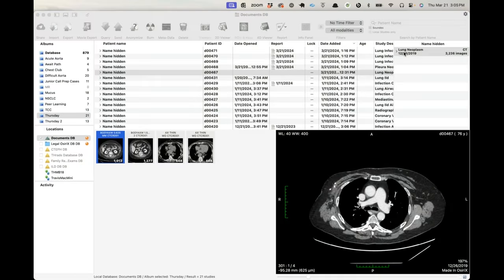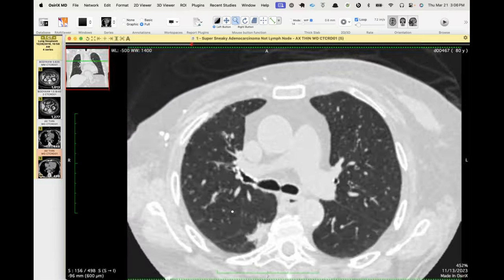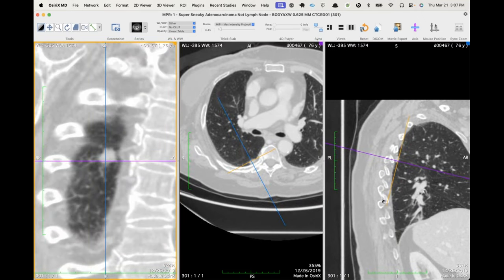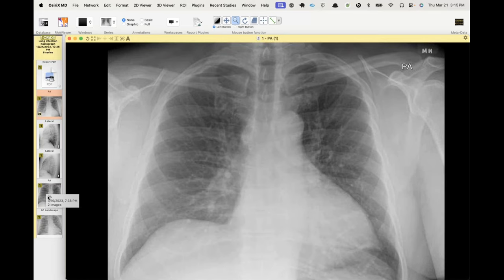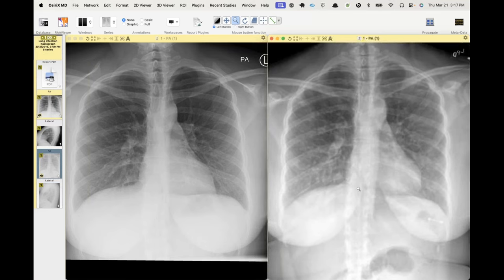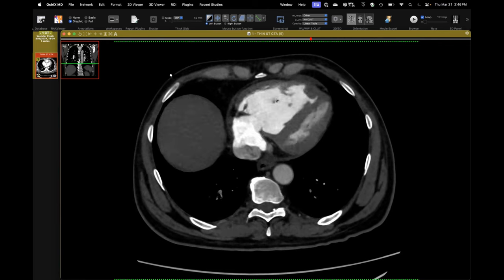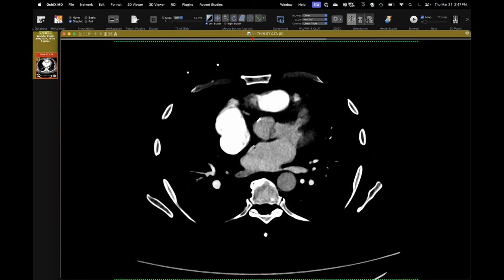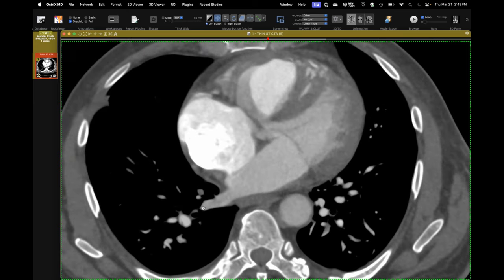STR Cardiothoracic Case Webinar 3/21/2024